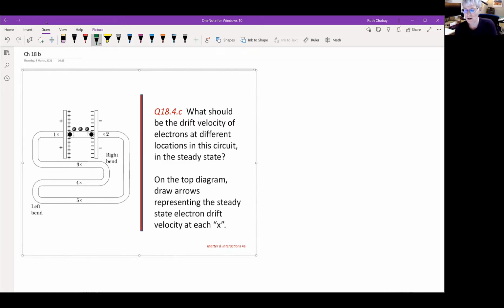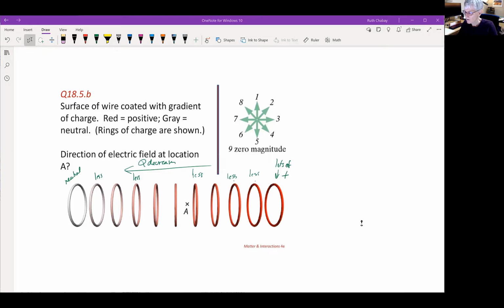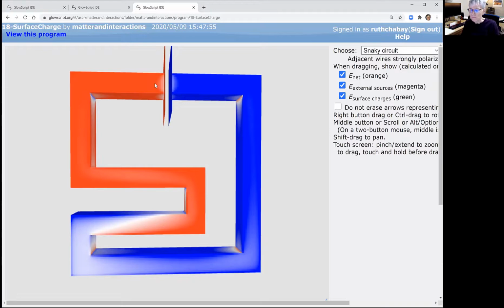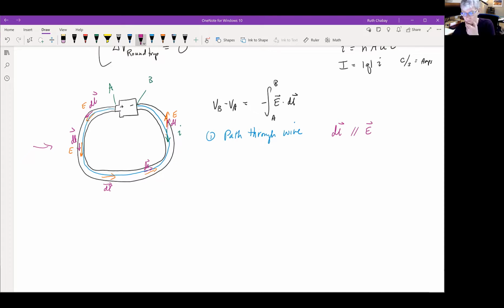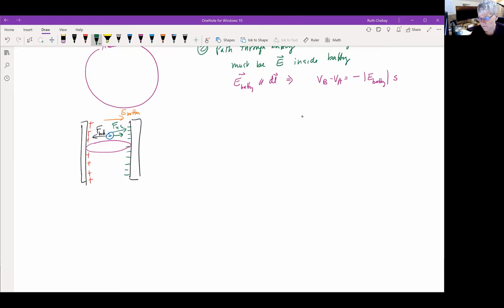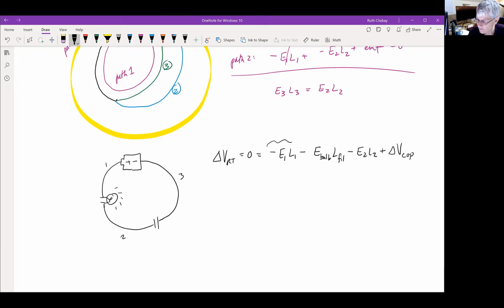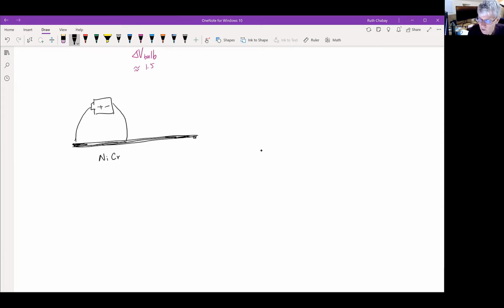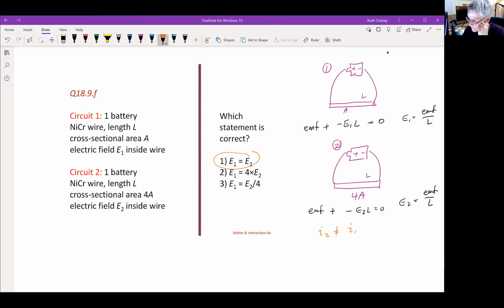Ch18b: Electric Field and Circuits 2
Prof. Ruth Chabay, Spring 2021: Charge gradients on the surface of wires; energy in circuits; loop equations and electric field in wires.